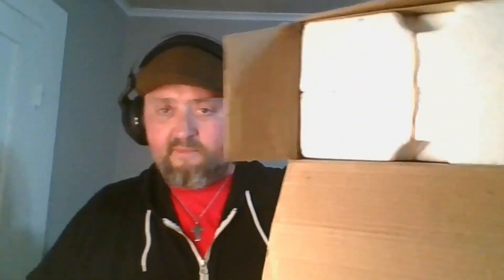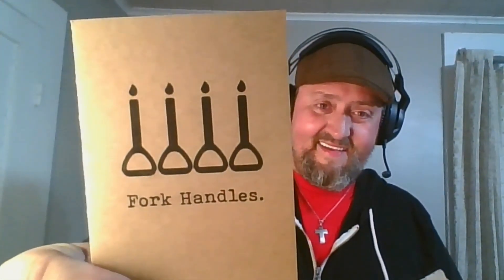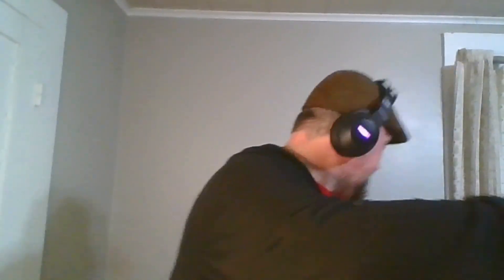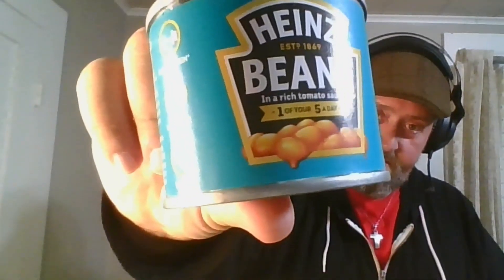American Reacts to UK Mail Call from Johnny Boy | Four Candles | Unboxing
You folks really amaze me each and every time. Quick little video of an amazing gift from Johnny Boy. Be well all.

Send me something:
Hey Look Squirrel
Brookfield, MA USA
01506

Squirrel